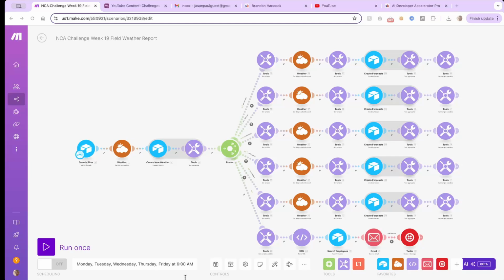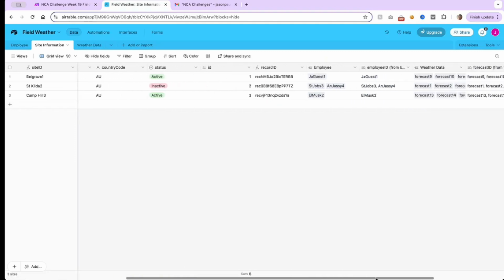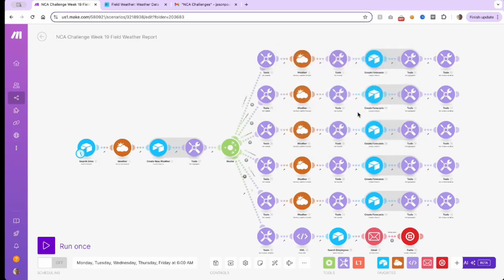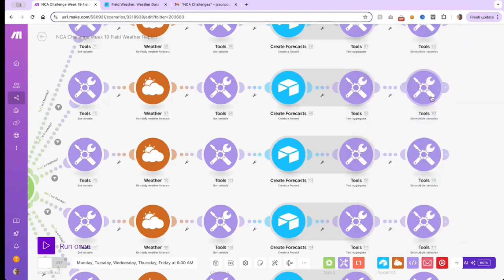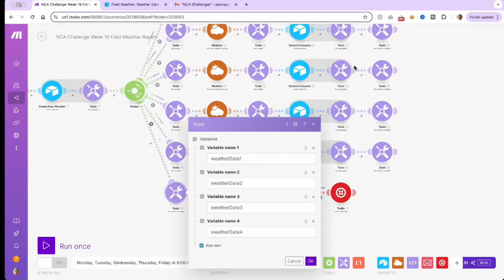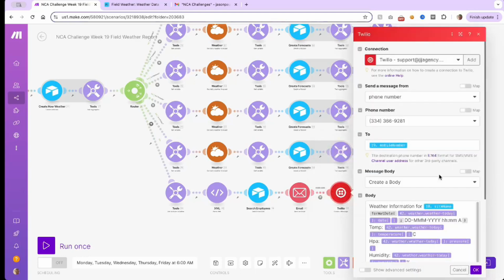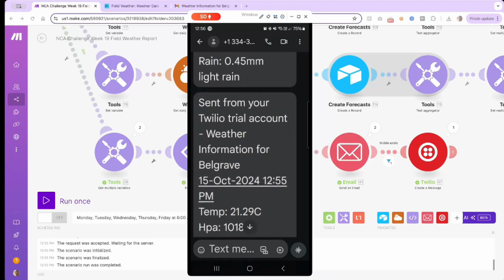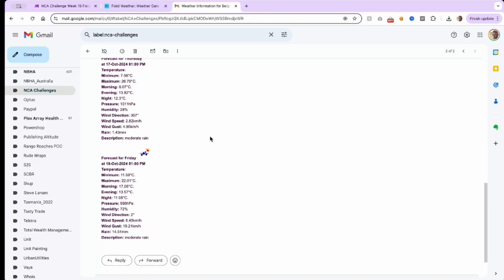Automate Weather Email Updates in Airtable! (Make.com, Twilio, Airtable)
GET THE FREE RESOURCES

SUMMARY
This week's challenge features the Weather Update Automation challenge inspired by Stephen Pope’s No Code Architects Skool! In this thrilling video, I demonstrate my automation that bridges Airtable with real-time weather data, providing field workers with timely updates directly in their inboxes. This initiative not only enhances their readiness for unpredictable weather but also streamlines communication and increases operational efficiency. Curious about how to replicate this cutting-edge workflow? Tune in for all the details and make sure to check out the links for the Make.com blueprints!

CHAPTERS
0:00 Intro